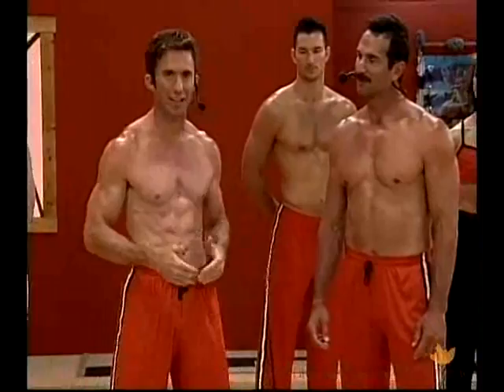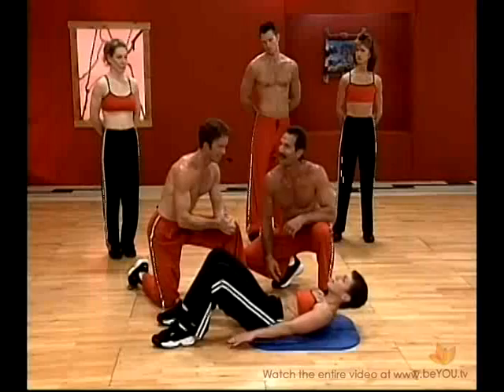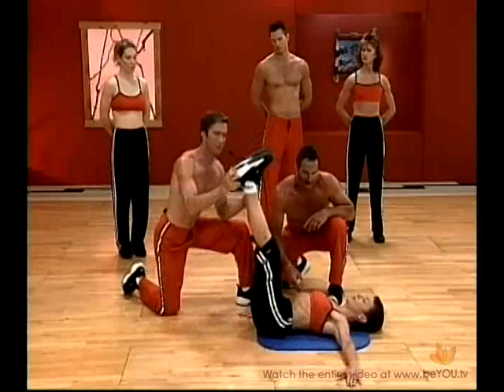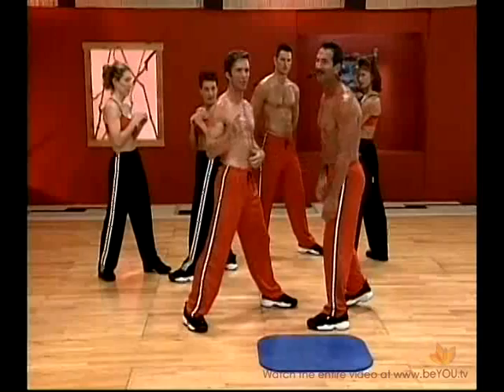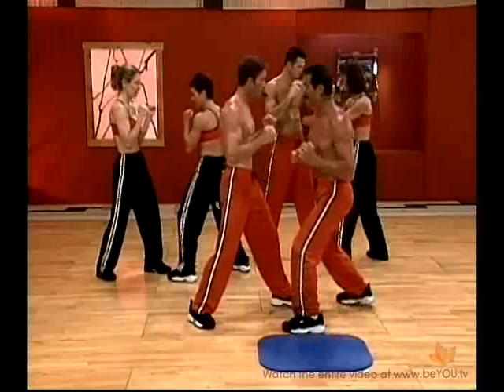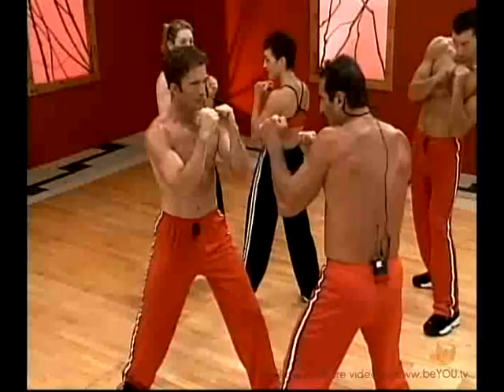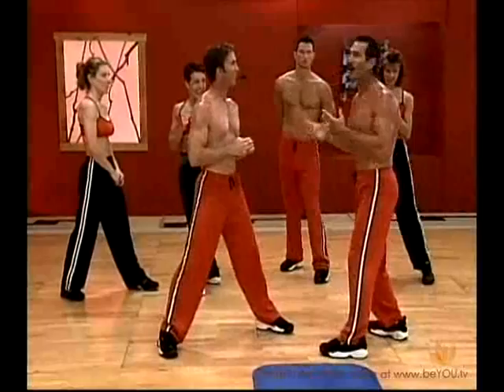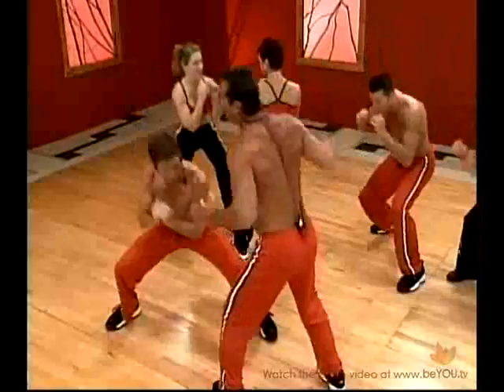Abdominal Workout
Join instructors Scott Cole and Tom Seabourne, Ph. D in an action-packed workout that burns fat, defines your muscles and delivers excellent results!

Special thanks to beYou.tv and Mr. Cole.